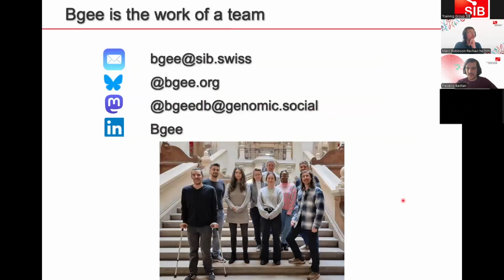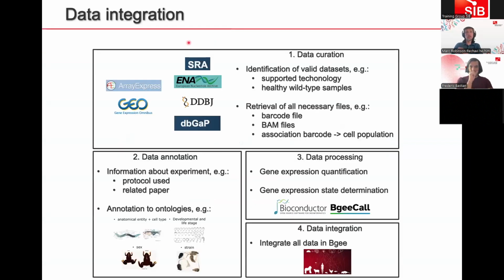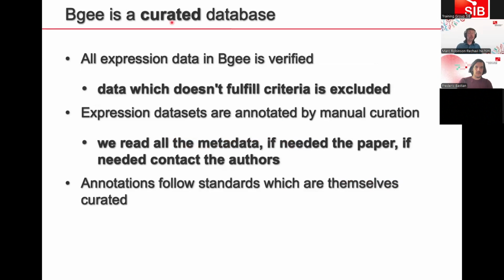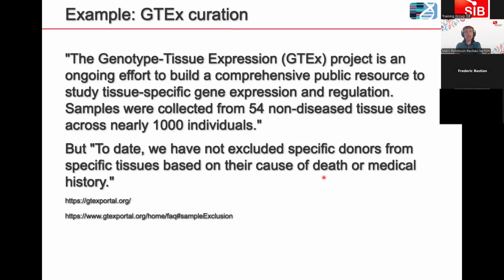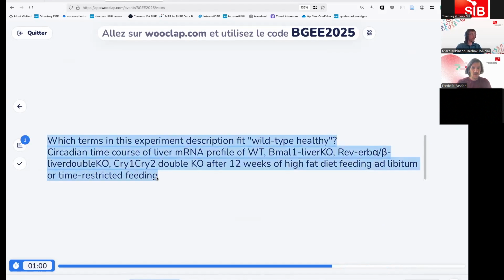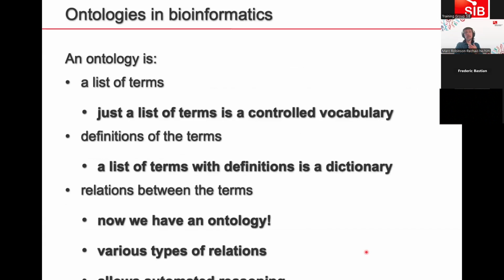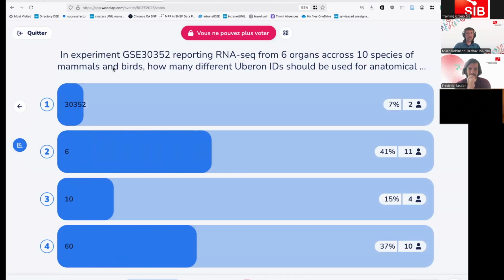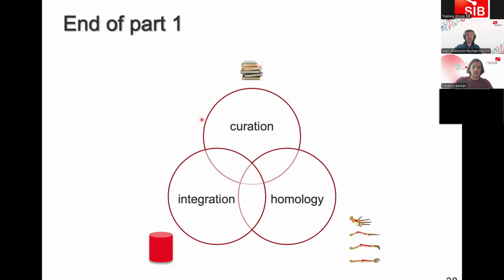Overview of the gene expression database Bgee - May 2025 (2 of 5)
This is an overview lecture on Bgee a curated database of gene expression in animals, including model species such as human, mouse or drosophila, and others such as primates or fishes. These data are available through a web interface, an R package, a SPARQL endpoint, and a JSON API. Bgee also includes tools which use these data, such as TopAnat or Expression Comparison, and allow integration with users' own data. The lecture presents the importance of expert curation and annotation and the type of data which are integrated in Bgee.

The video was recorded live during the course “Gene expression made useful easily: tools and database of Bgee” streamed on 16 May 2025.

Target audience: PhD students, postdocs and other researchers, from any scientific environment (academia, facilities, companies, etc.). Any life scientists who would need to retrieve gene expression information or obtain expression-based knowledge on genes of interest.

Speaker: Marc Robinson-Rechavi, Professor at the University of Lausanne and SIB Group Leader.